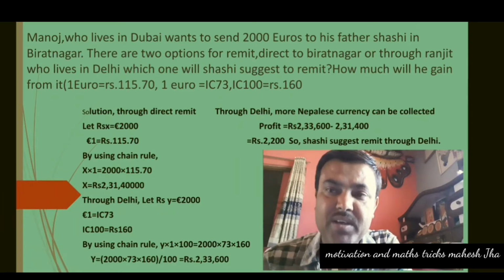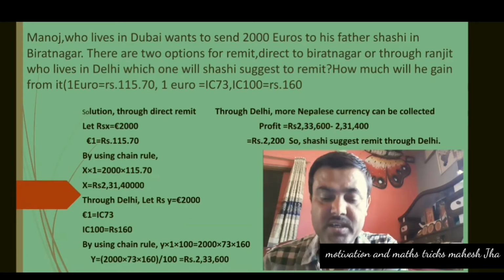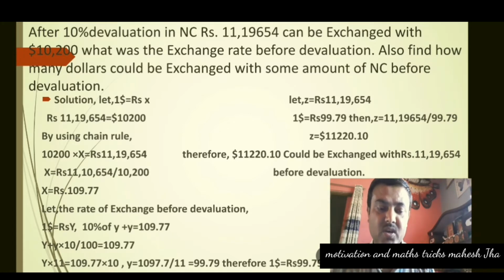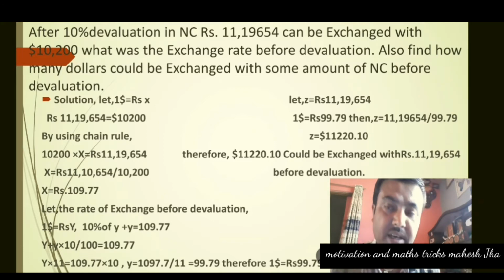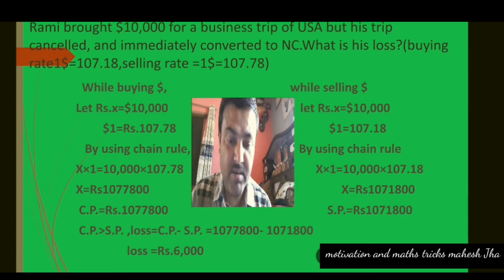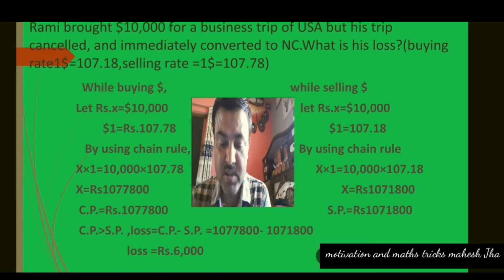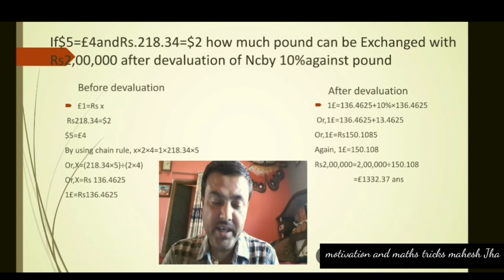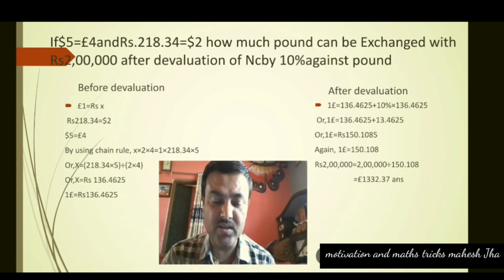Money Exchange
money Exchange SEE question